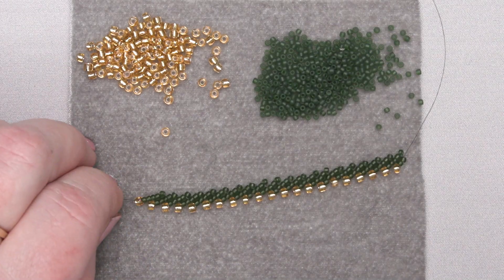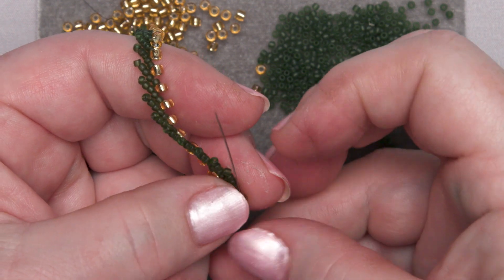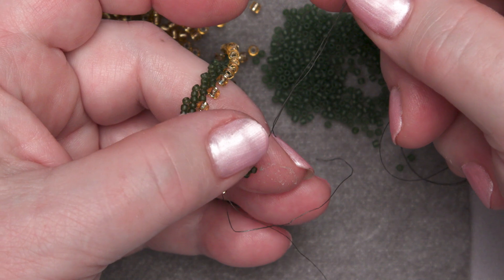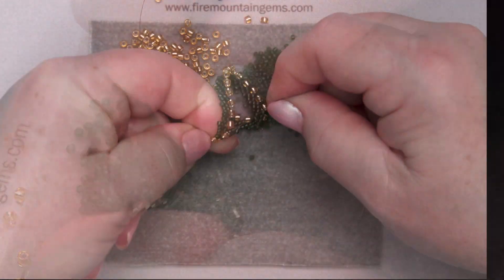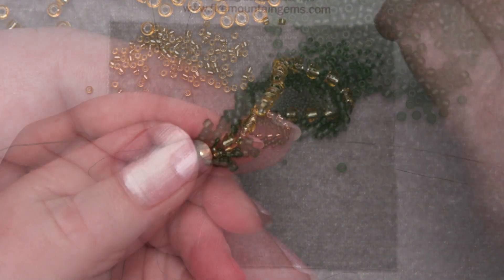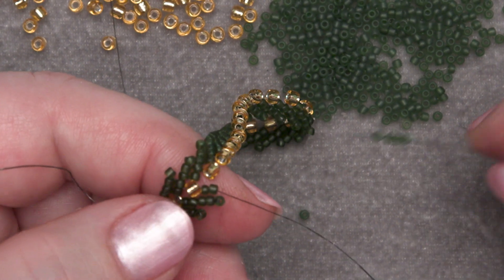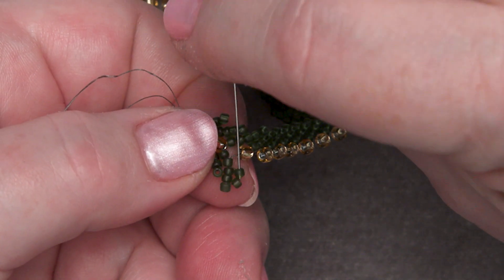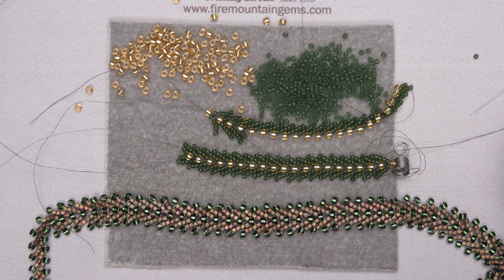Master the Double St. Petersburg Stitch!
With just a few beads, some thread and a little patience, you can master the Double St. Petersburg stitch! Transform your St. Petersburg-stitched jewelry into double-sided masterpieces with this step-by-step tutorial featuring jewelry-making expert Rose.